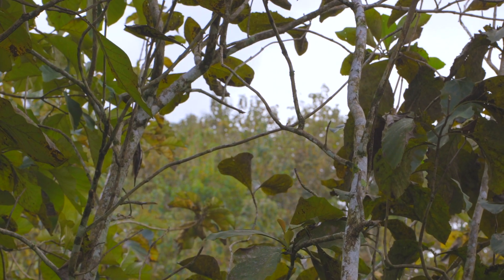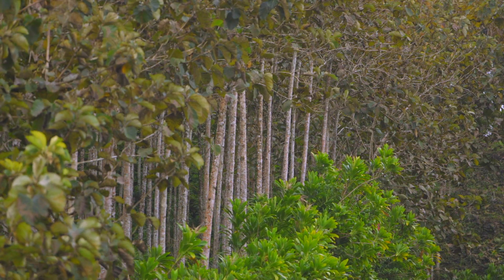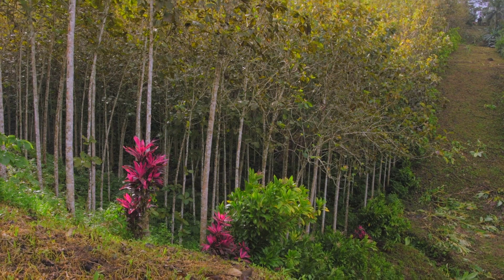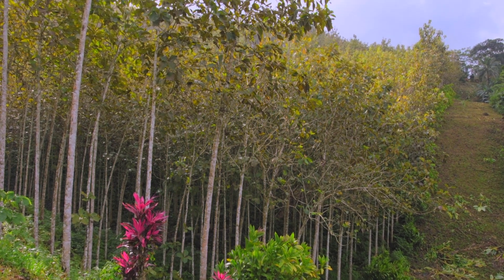How Long Do Teak Trees Grow Before Harvest? - LaQua Plantations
How long does it take for teak trees to grow for harvesting? David LaQua of LaQua Plantations International answers some common questions about managing a teak tree plantation in Belize.